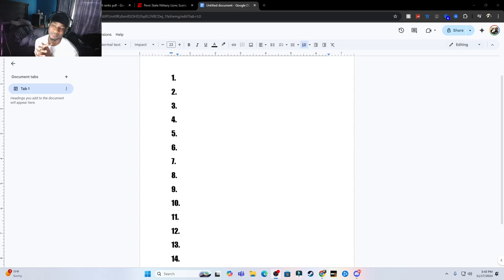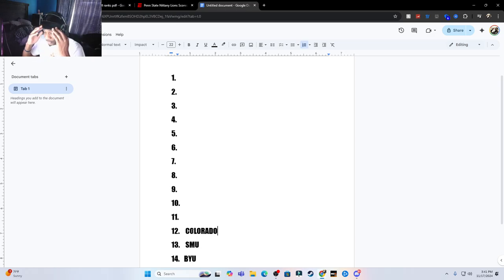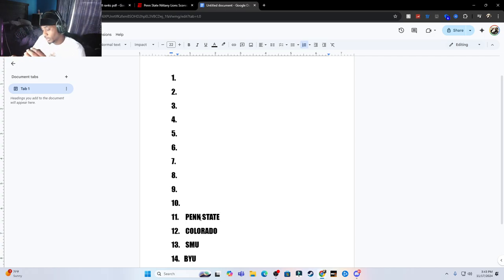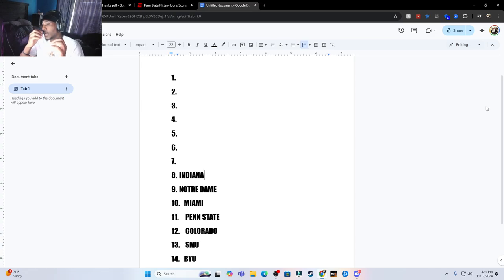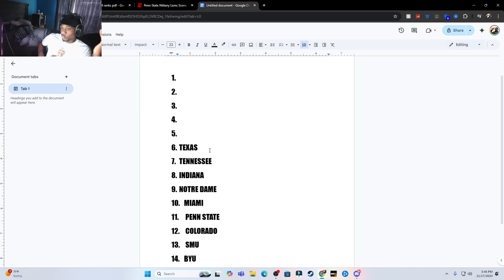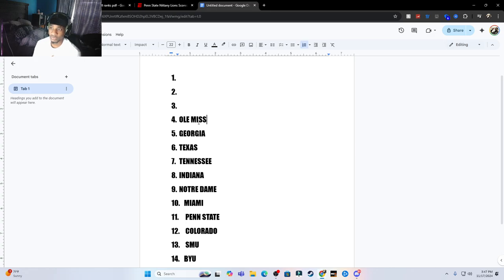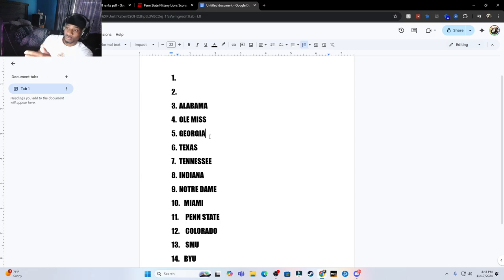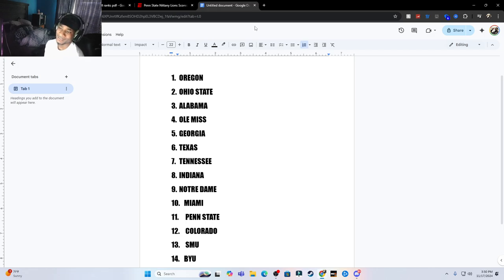New College Football Playoff Rankings Week 13 | My Opinion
Check out my personal take on the cfp rankings and why I disagree with the committee's choices from last week 🏈 Breaking down my top 14 teams in college football, with some controversial picks that might surprise you in sec football. As a true fan of georgia football and college football news, I'm excited to share my ncaa football analysis with you! 🔥